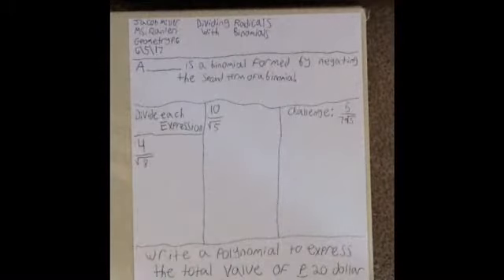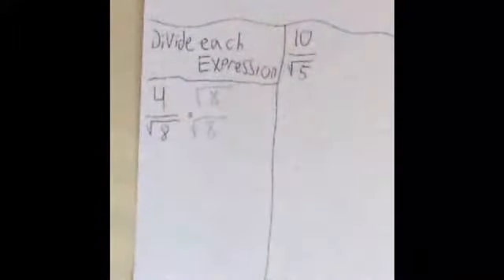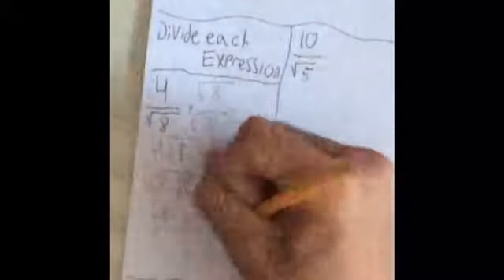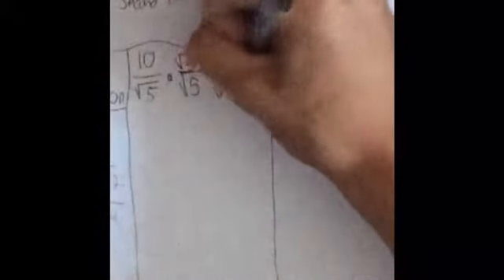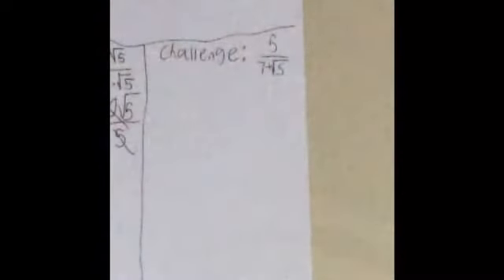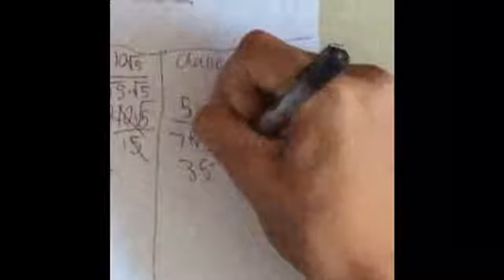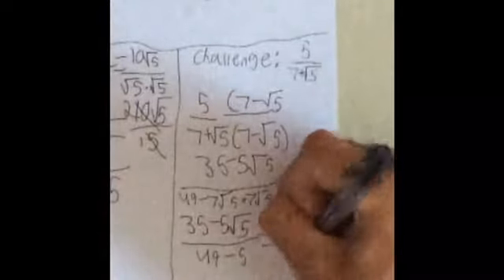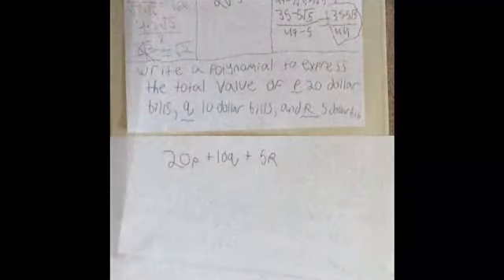Dividing Radicals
By: Jacob M.